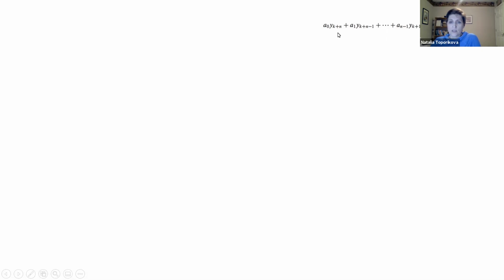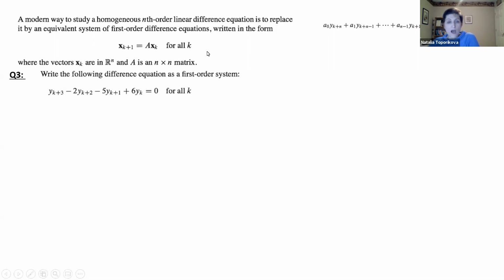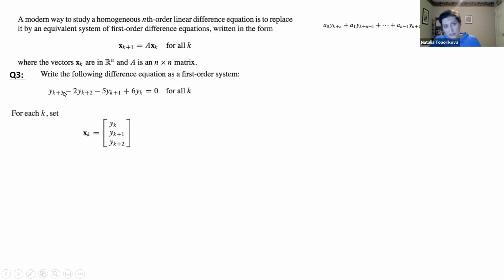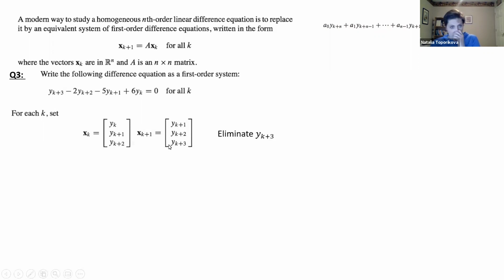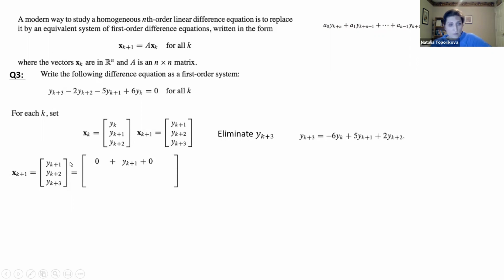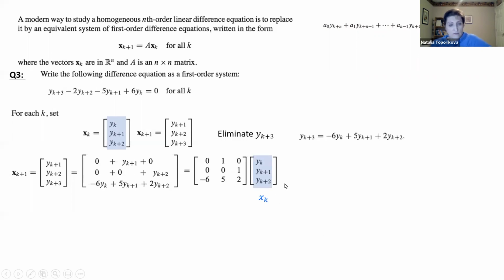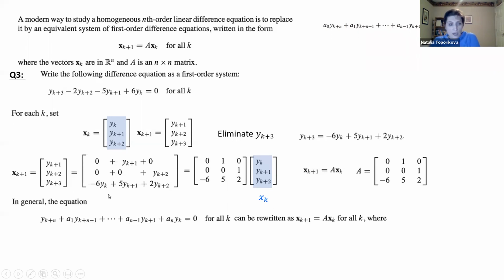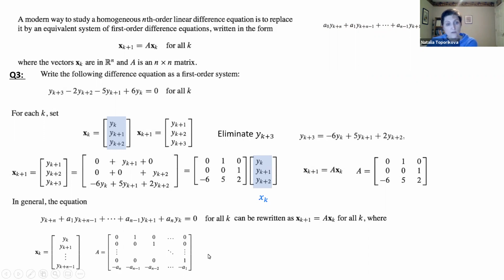4.8 part 3